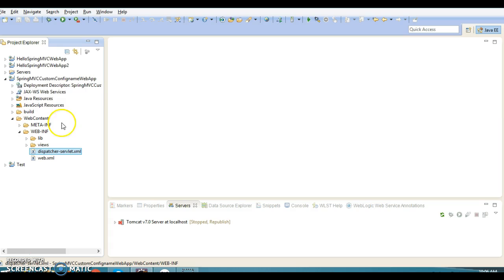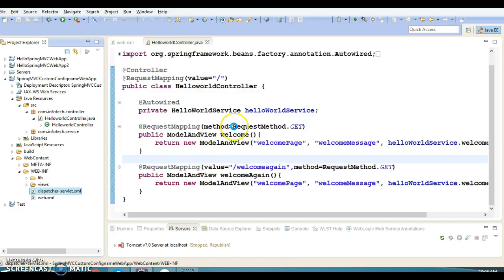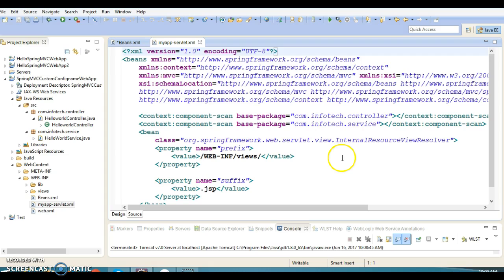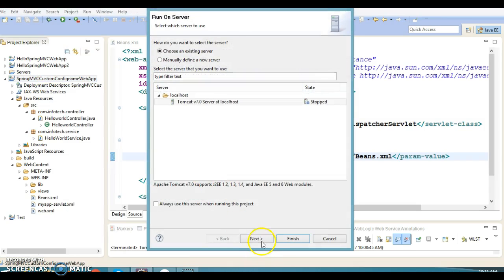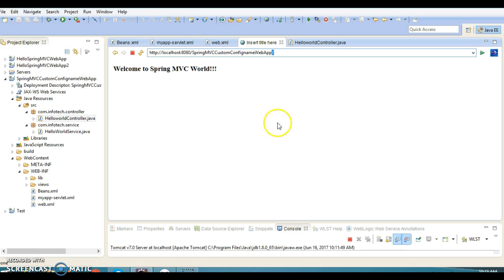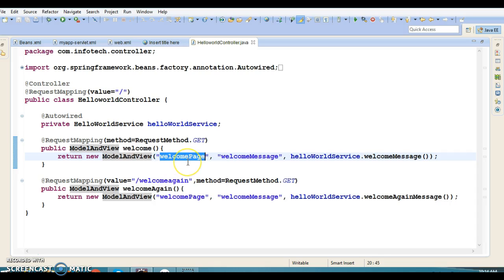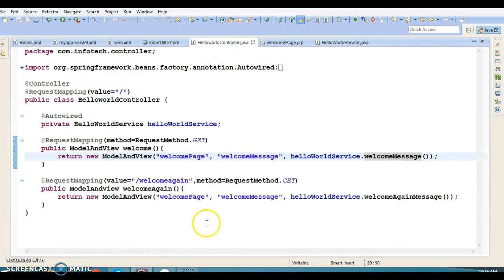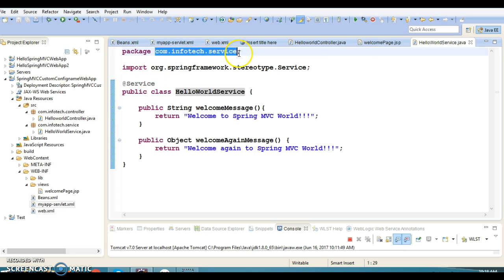3.Change and manage more than one Spring MVC Context Config files.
In this video you will talk about How to Change and manage more than one Spring MVC Context Config files.